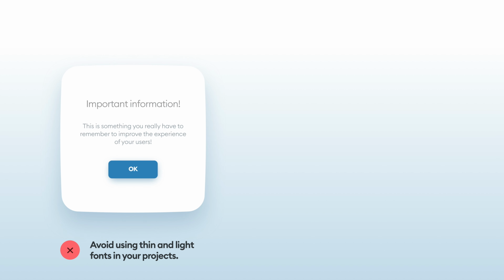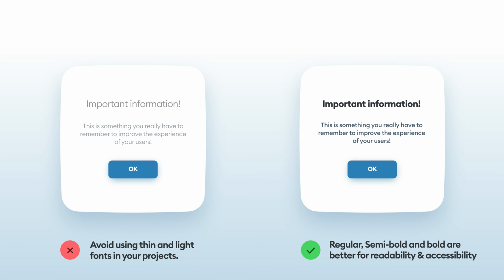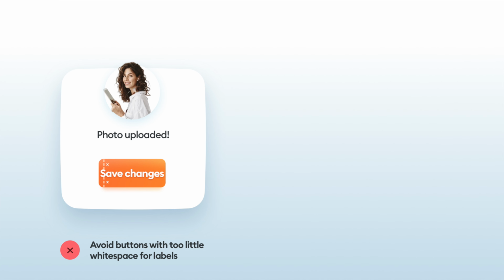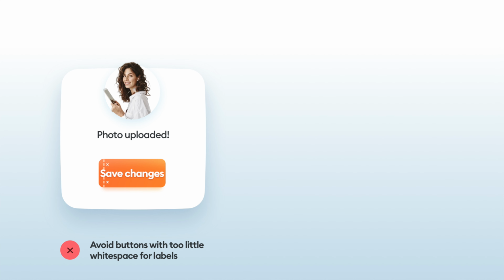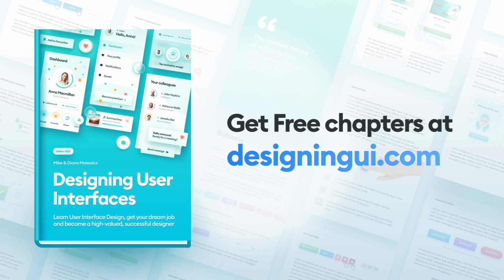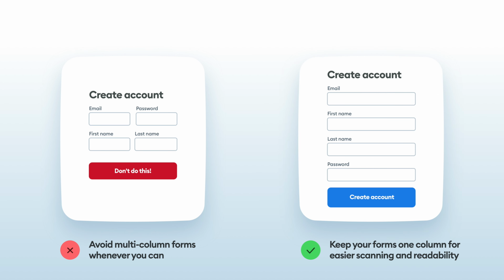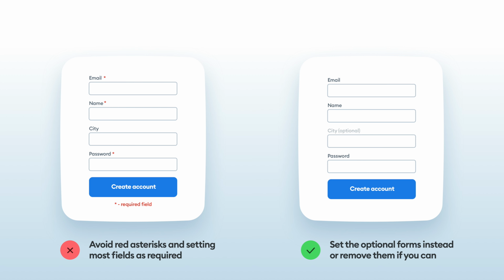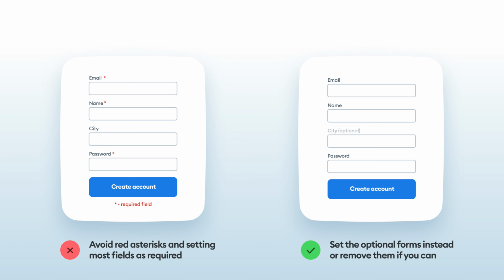5 Quick UI / UX Tips based on our own research and real projects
These are quick, simple techniques you can use to improve the UX of forms, buttons and other UI elements in your project.